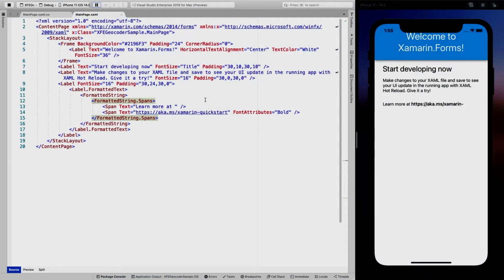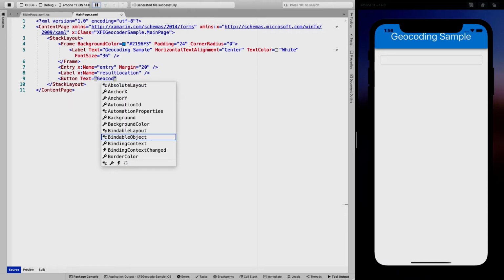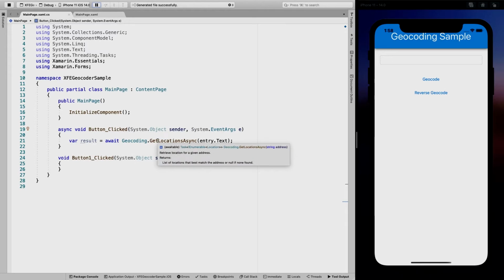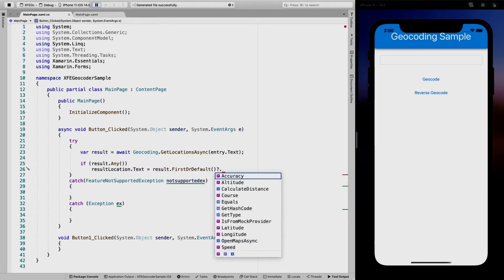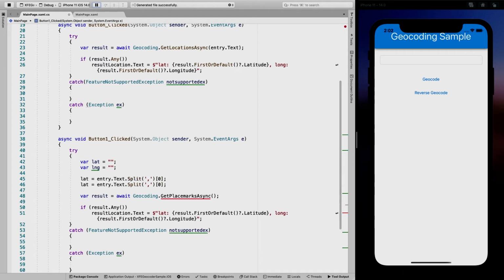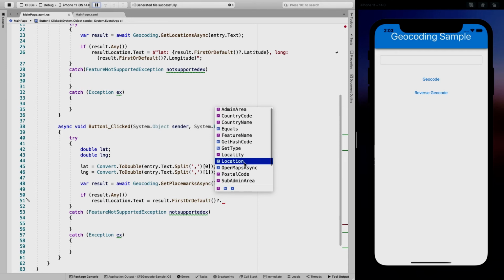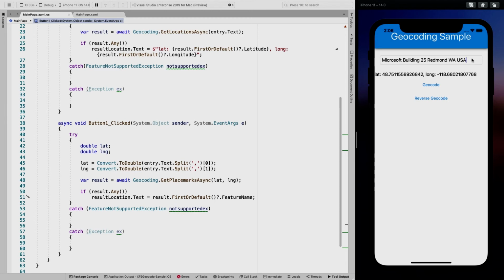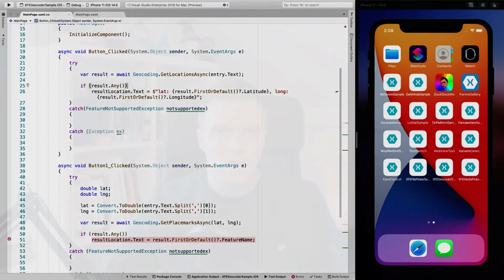Address to Coordinates and Back with Xamarin.Essentials Geocoding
In a previous video we have learned how to get the users location. With Geocoding you can turn these coordinates in an address. Or maybe you want the other way around: get coordinates from a certain address. This is exactly what you can do with the Xamarin.Essentials Geocoding API and we'll learn how to use it, in this video.

⏱ Timestamps
0:00 Intro
0:25 Awesome New Intro!
0:34 Sample App Outline
0:48 Essentials NuGet install/Getting Started link
1:09 Permissions Note (UWP!)
1:26 Implement Geocoding UI
2:52 Implement Geocoding Code
9:52 Running the Sample
12:32 Outro